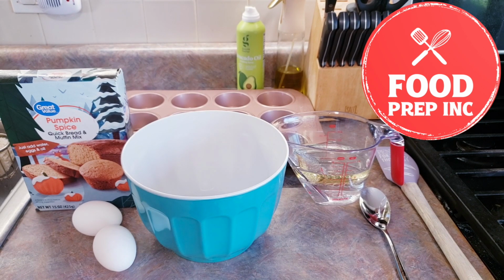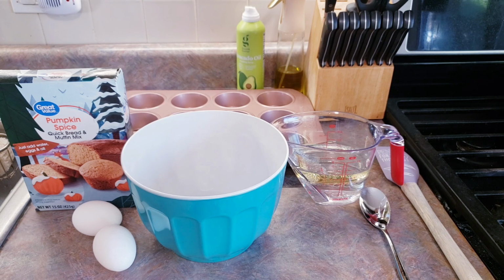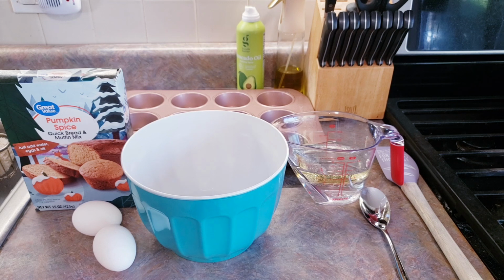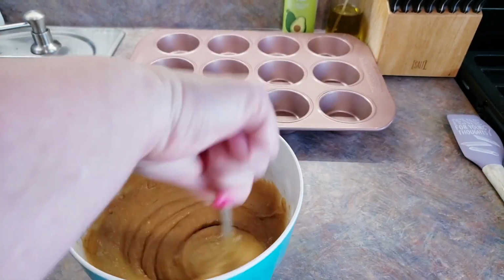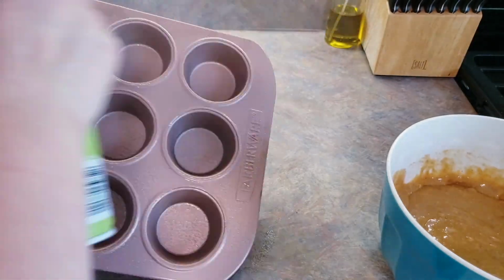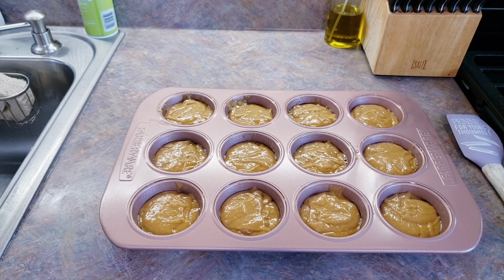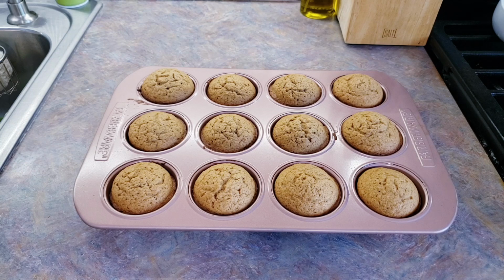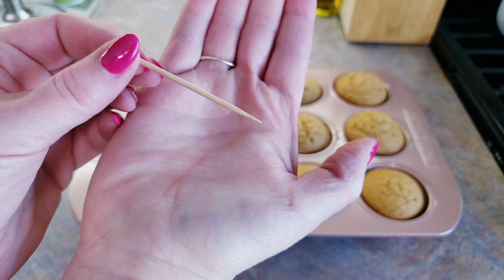How To Make Great Value Pumpkin Spice Quick Bread & Muffins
How To Make Great Value Pumpkin Spice Quick Bread & Muffins. Tags: How To Make Great Value Pumpkin Spice Muffins, How To Make Great Value Pumpkin Spice Quick Bread, Great Value Pumpkin Spice Quick Bread Instructions.

Watch the review here - Video coming soon, follow 5 Minute Eats!

SHOP THIS VIDEO
Muffin Pan
Mixing Bowl
Measuring Cup